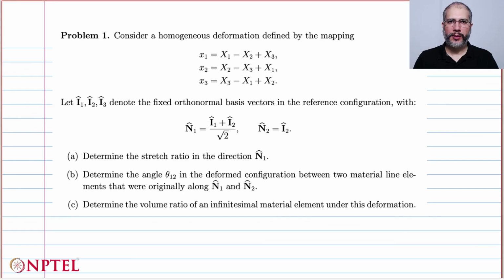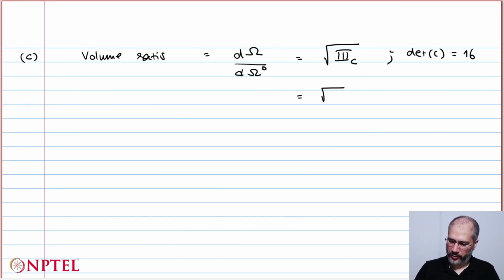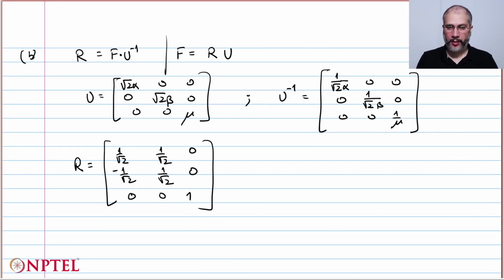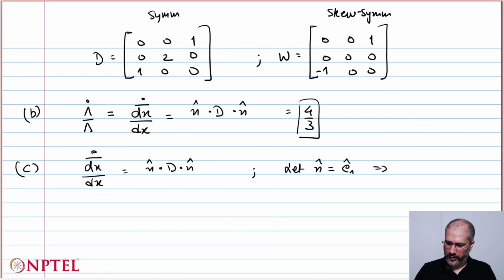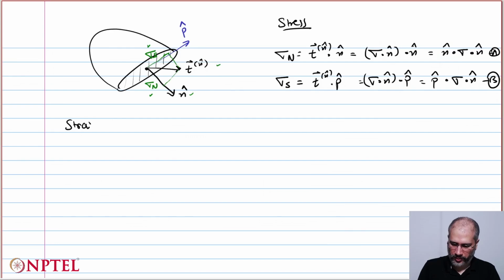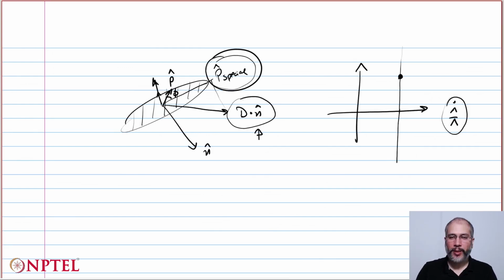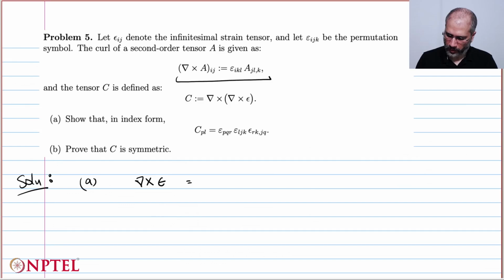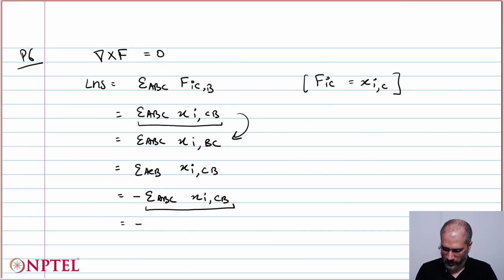45. Tutorial - Week 9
Problems from the following topics: Stretch ratios; Finite deformations; Stretch and rotation tensors; Velocity gradient tensor; Rate of deformation; Spin or Vorticity tensor; Strain compatibility equations